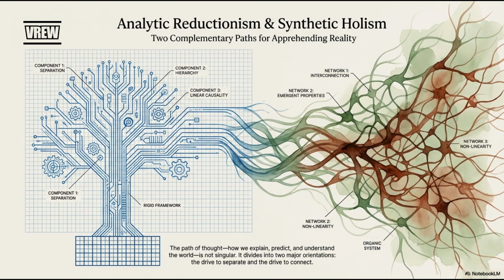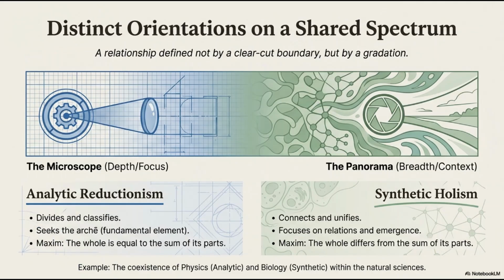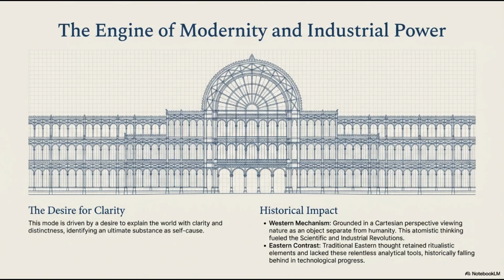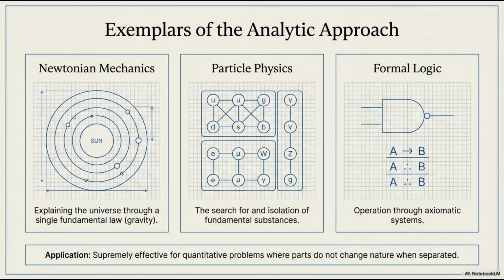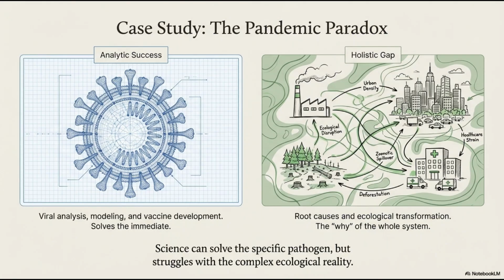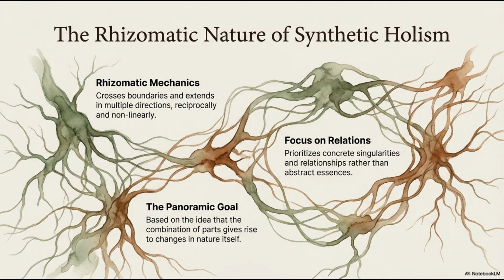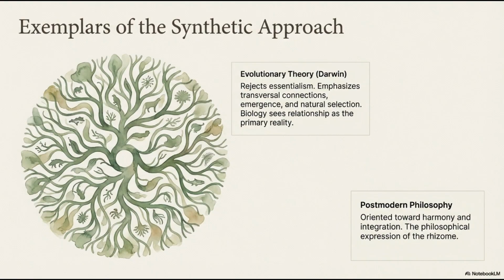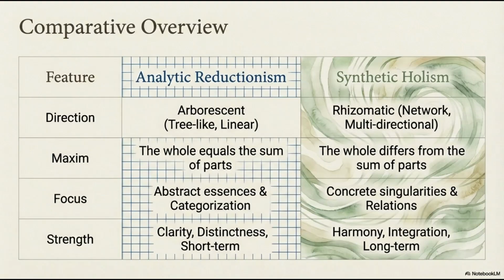Deleuzian Economics 3. Analytic Reductionism and Synthetic Holism